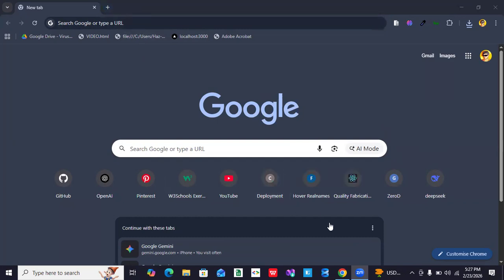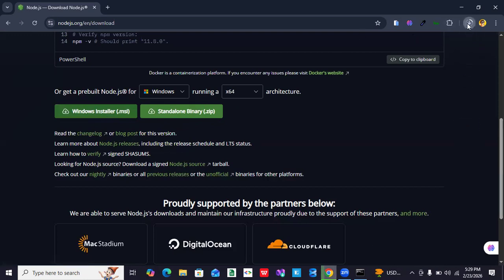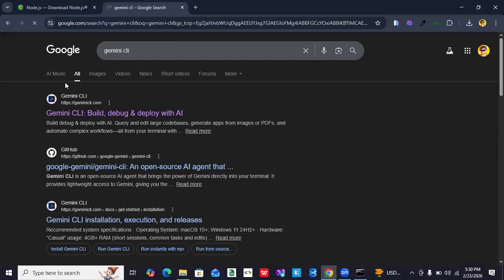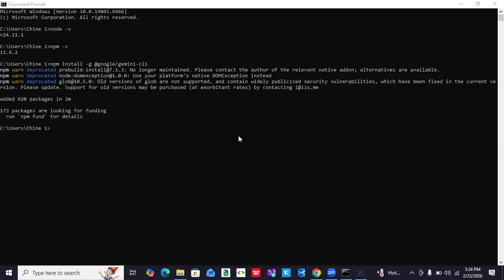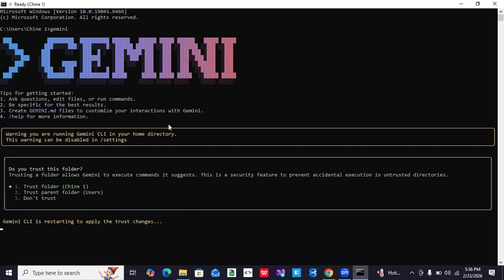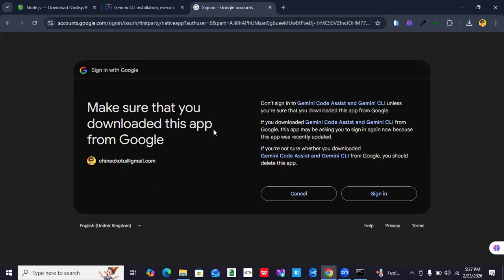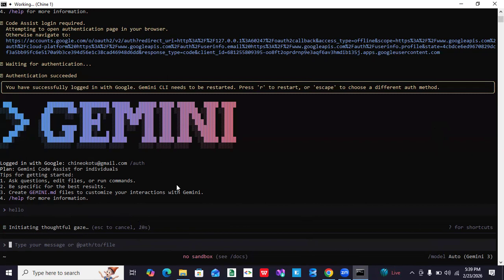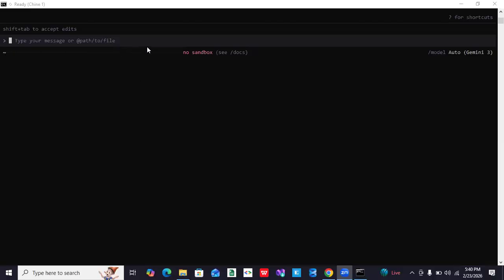Use AI From Your Computer (100% FREE) – No Browser Needed! 🤯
In this video, I’ll show you how to use AI directly from your computer — no browser required and completely FREE.
You’ll learn:
How to install the AI CLI
How to summarize PDFs instantly
How to use AI like a developer
Why this method is faster and more powerful
Perfect for developers, students, and productivity lovers.